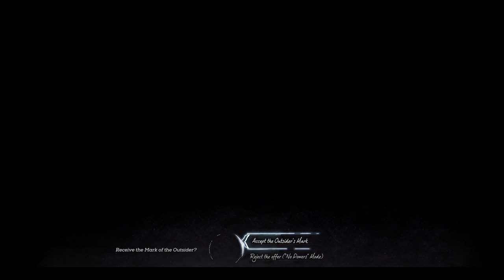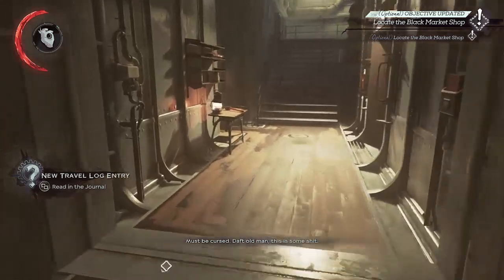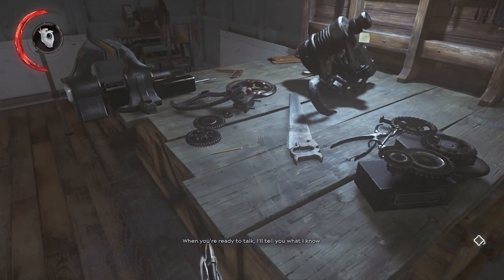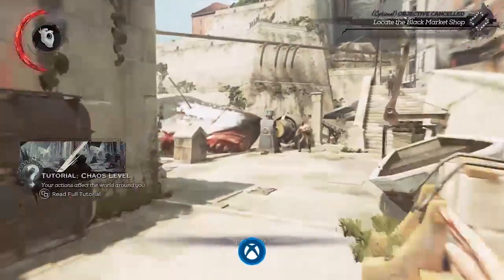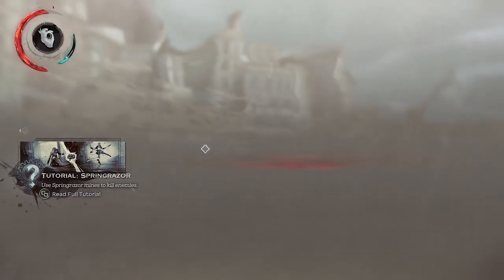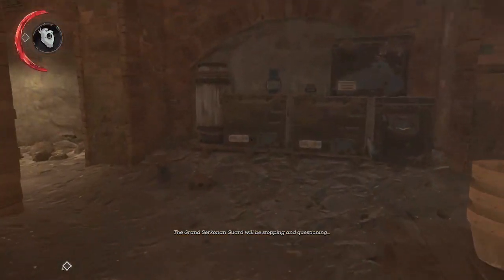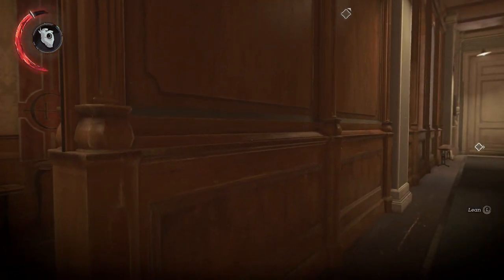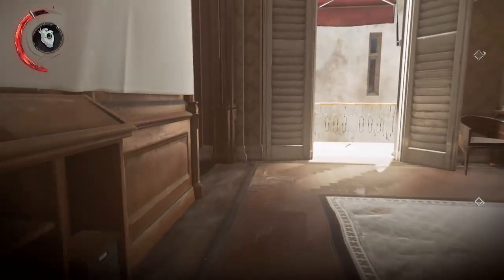Dishonored 2 - Very Hard No Powers, Spots or Kills - 02 - Edge of the World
We play through Dishonored 2 on Very Hard doing no Power, no Spots and no Kills. This is a Emily playthrough that will obviously be low chaos.

This video we get the following achievements:
Jewel of the South - Reached Karnaca (Secret)
Black Market Burglar - Robbed a black market shop
Morbid Theft - Stole a corpse for Mindy Blanchard